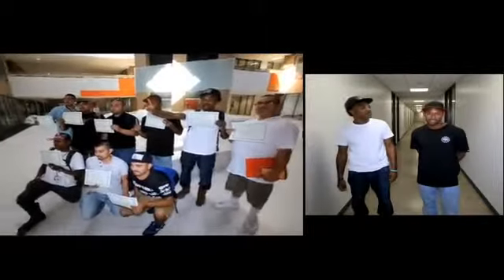H2S training and Hazwoper 40 hour training in Houston, Tx at ABC SAFETY SOLU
H2S training and Hazwoper 40 hour training in Houston, Tx  at ABC Need training?

Hazwoper, Confined Space, SafeLand, Safegulf PEC IADC Rigpass training in Houston, San Antonio, Dallas, New Orleans, nationwide.